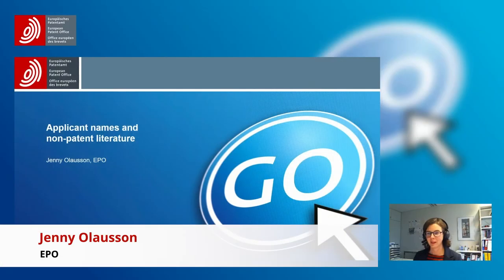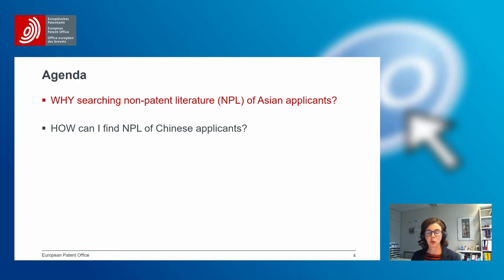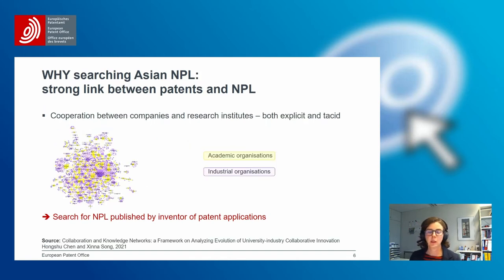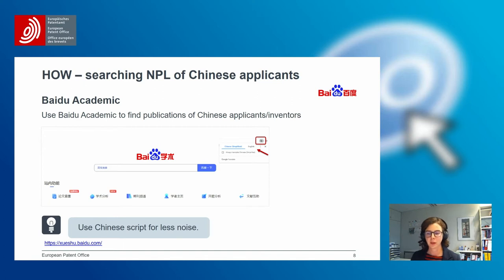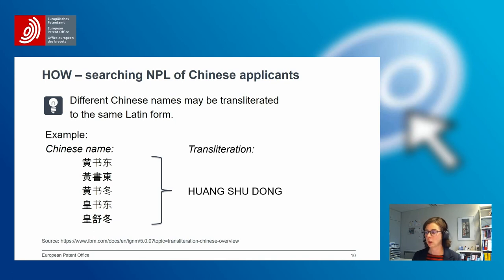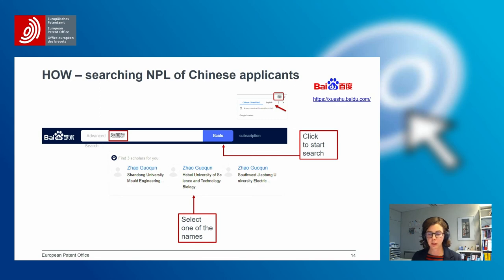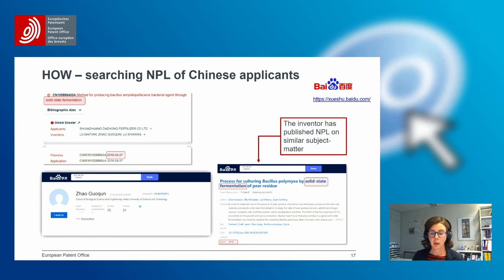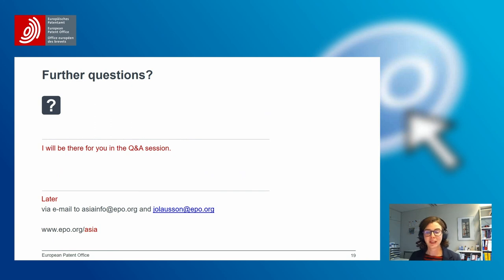DAY 4: ASIA - Jenny Olausson